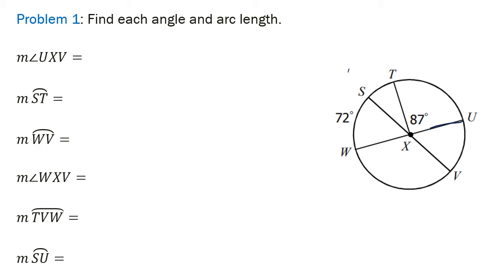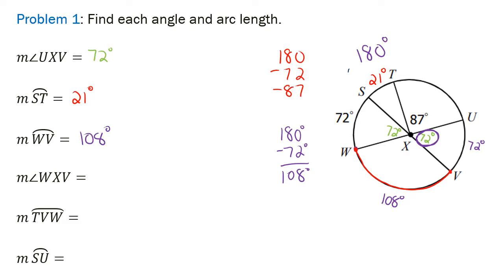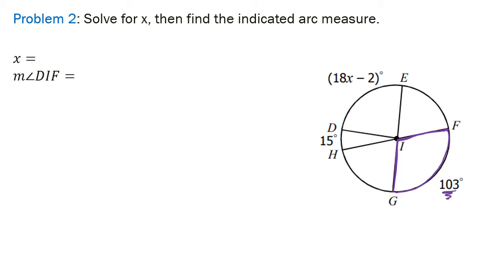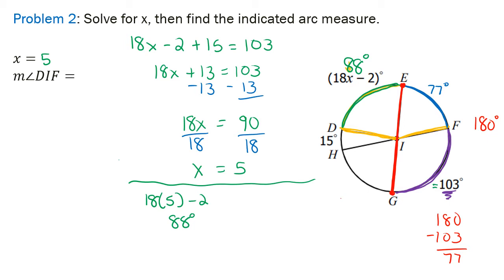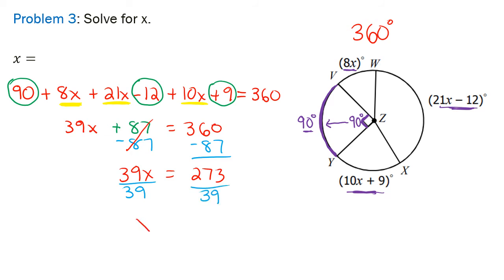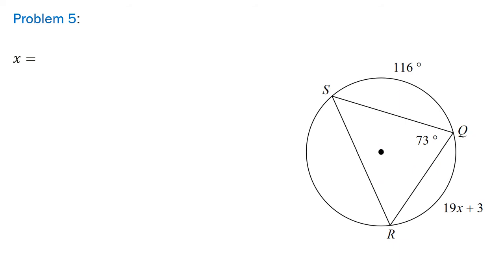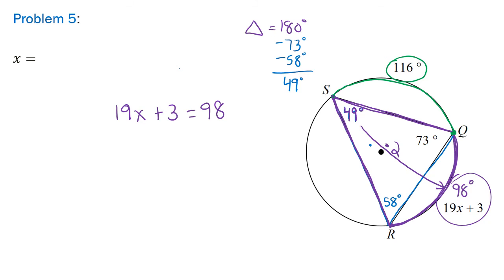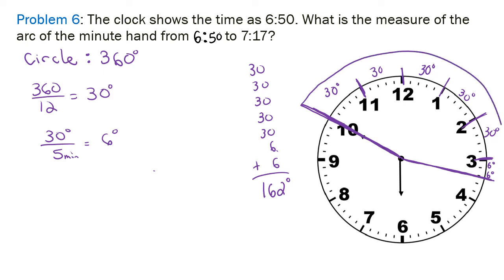Review for Central and inscribed angles Video